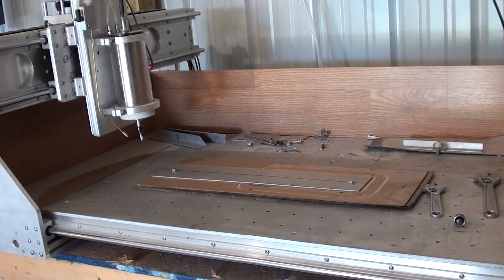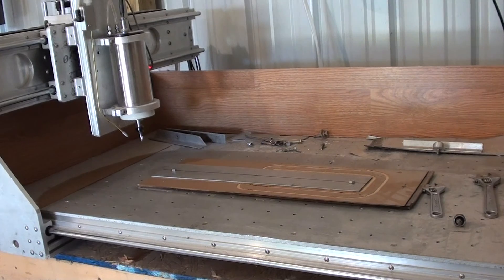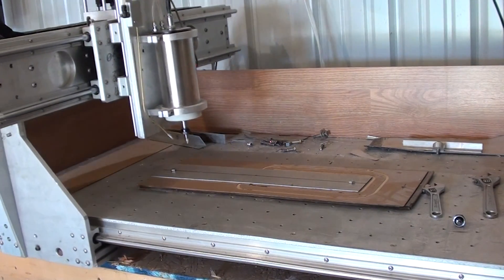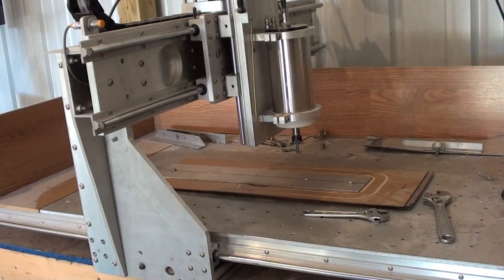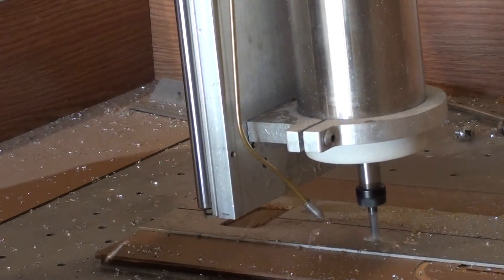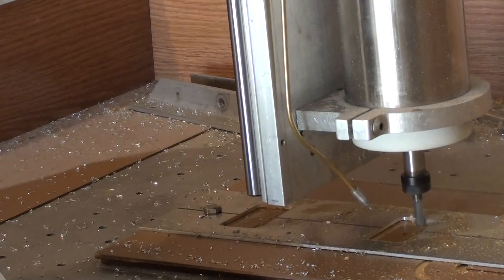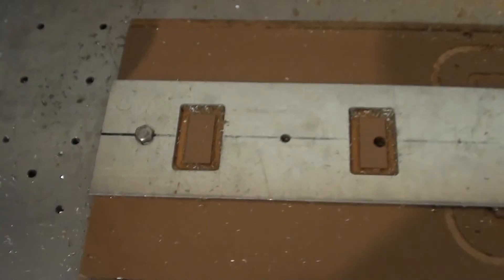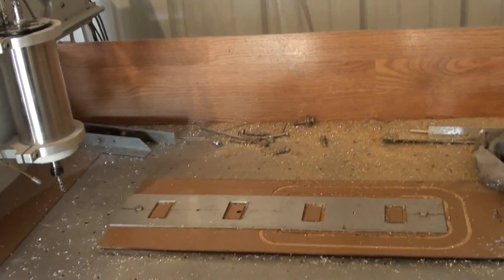DIY CNC porting plate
This is a short video of my CNC Router cutting out a template for cleaning up a bad hand porting job on an intake manifold. This plate will then be bolted to the intake about 1 inch above the ports. Then I will use a wood cutting router with a flame shaped bit for a die grinder, to clean up the ports. Mostly to get them squared up better. Now this bit will only be cutting about 1/4 inch deep. Then the rest will be blended in. I may do a follow up of the intake after it's ported.